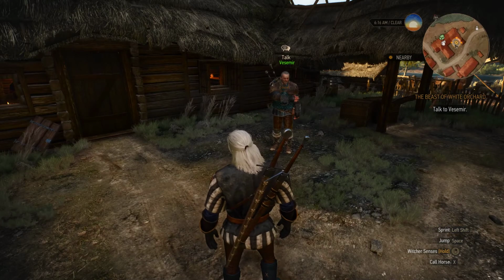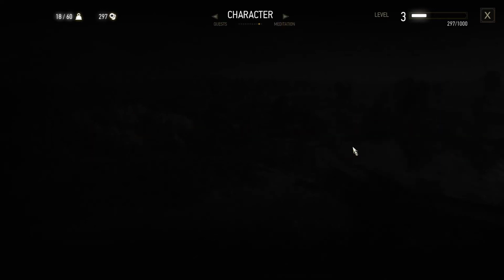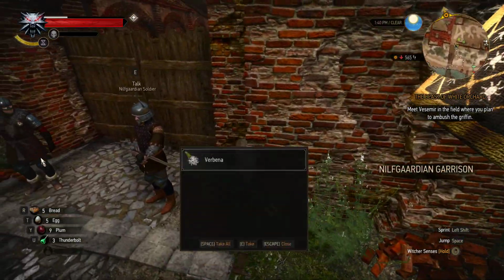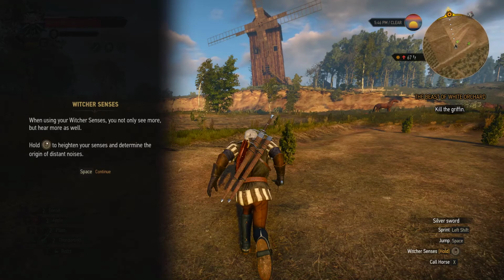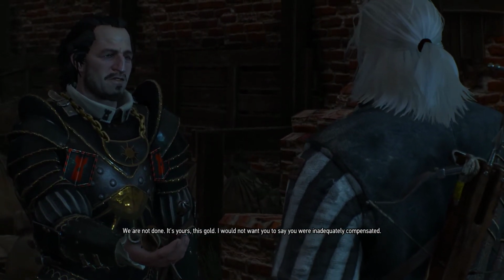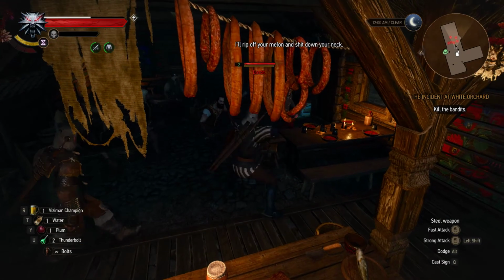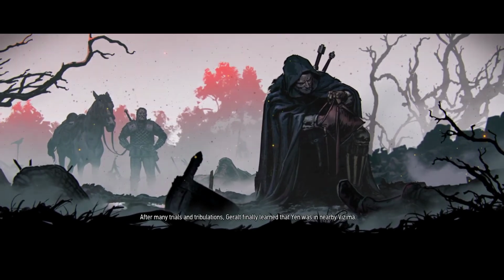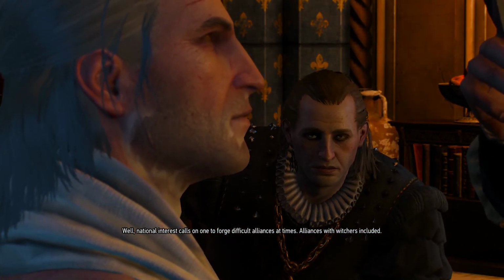The Witcher 3: Wild Hunt Complete Playthrough (Episode 4) - The Beast of White Orchard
Join for a Witcher 3: Wild Hunt and both DLC full campaign playthrough!